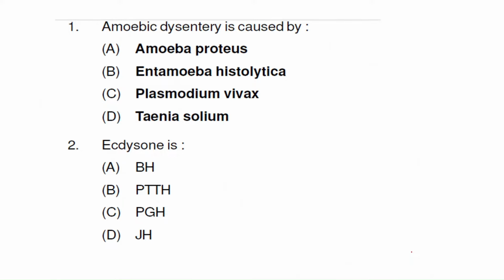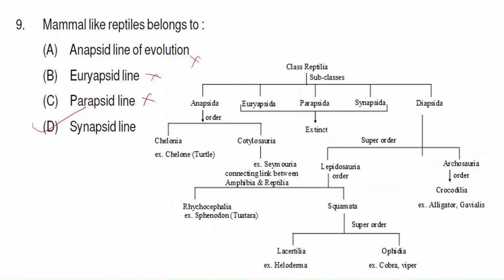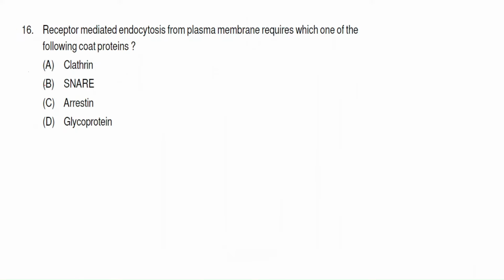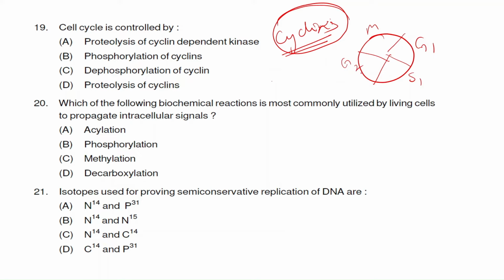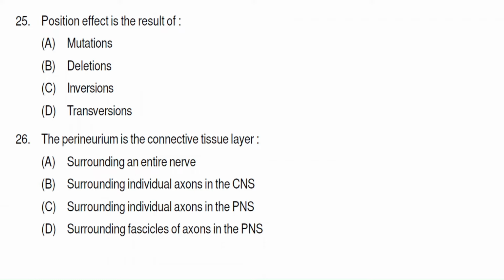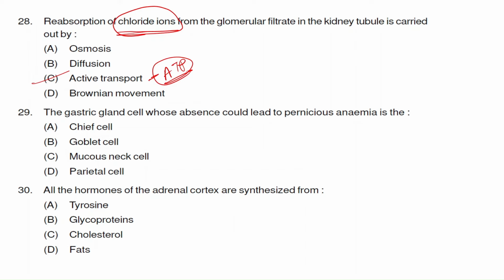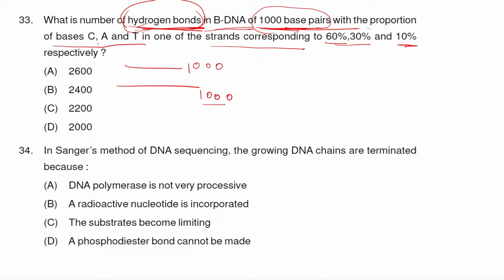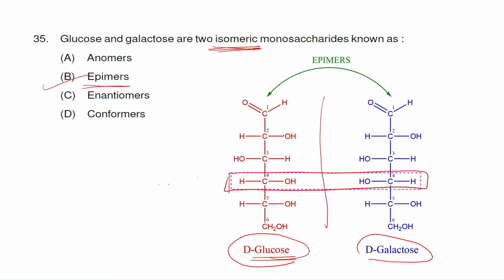CPET 2020 Zoology solutions(Part-1)/Common PG entrance test Odisha 2020 /detailed explanation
This video provides detailed explanation of common PG entrance test of the previous year paper 2020
This video is helpful for students preparing for MSc./PG in the subject LIfe Science (Zoology)
The entire question paper consists of 70 Questions
In part 1, detailed explanations from question 1 to 35 is provided
All the very best Students!
cpet # common pg entrance test cpet zoology question 2020